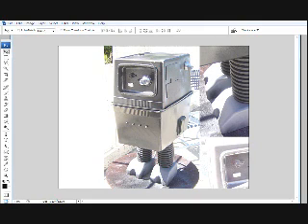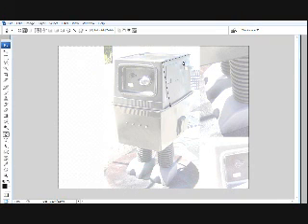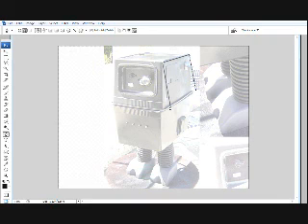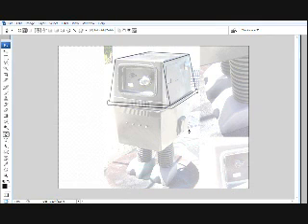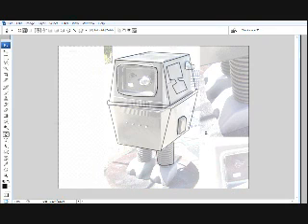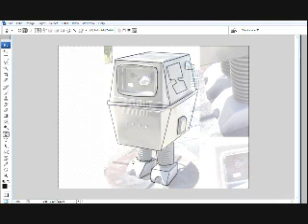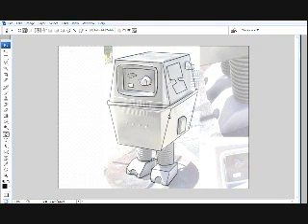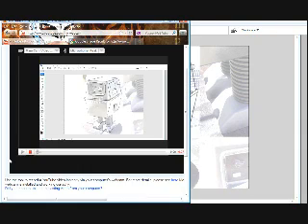gonk droid drawing part 1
mysteriosupafan's webcam video 20 June 2011 02:17 (PDT)